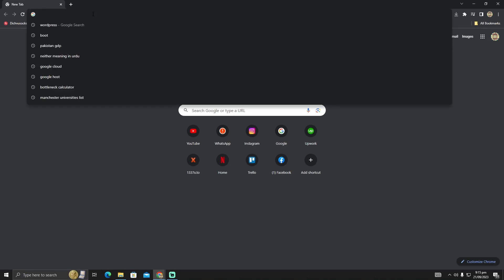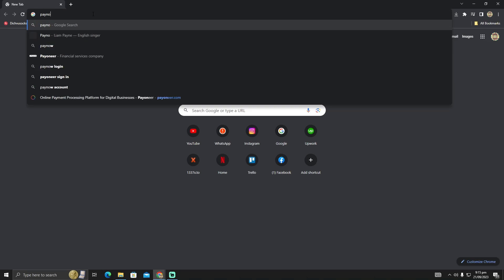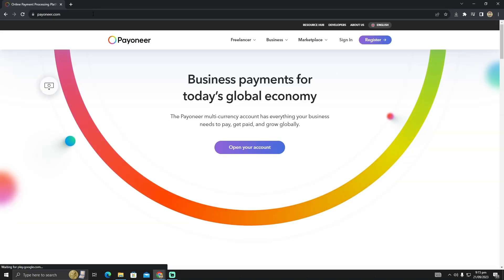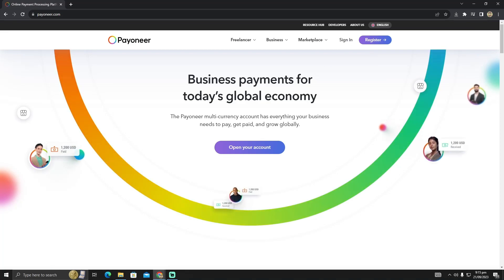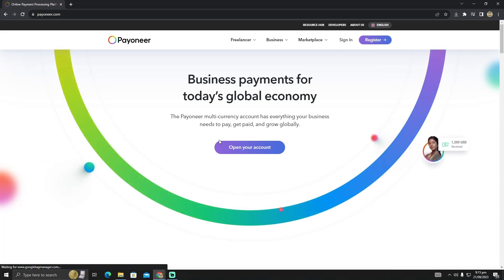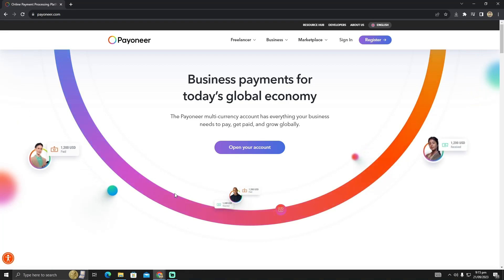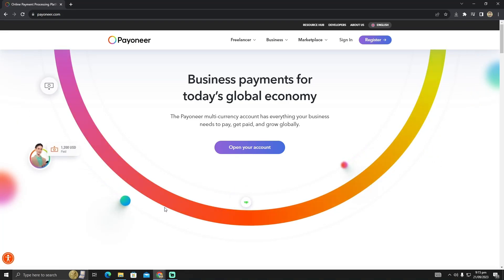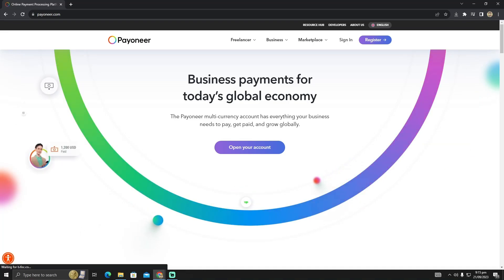FIND YOUR DEBIT CARD NUMBER WITHOUT CARD 2025! (FULL GUIDE)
In this video, we're going to reveal the astonishing method for finding your debit card number even without the physical card in your hand.

0:00 INTRO
0:04 TUTORIAL